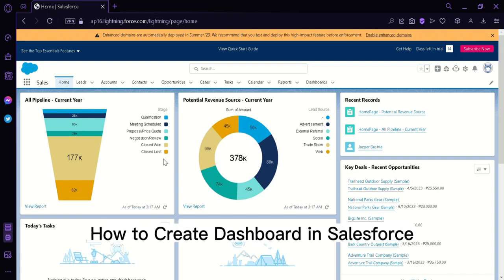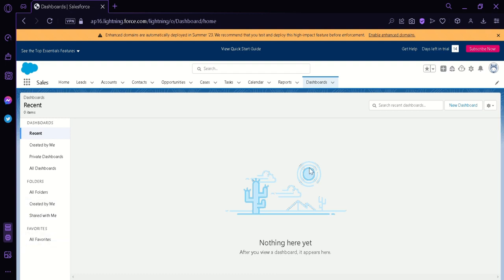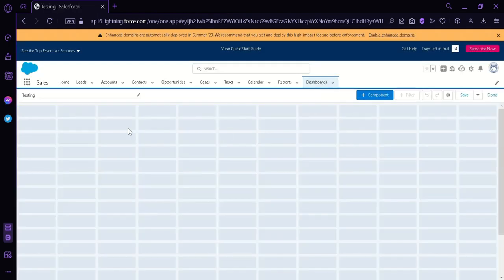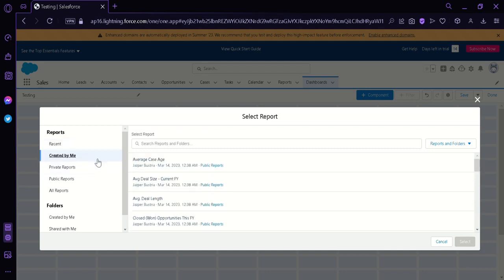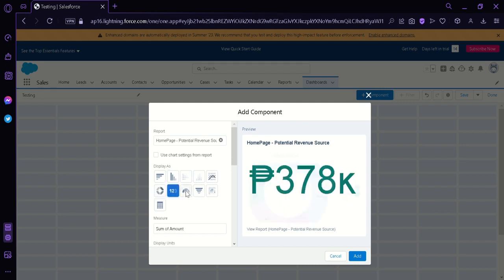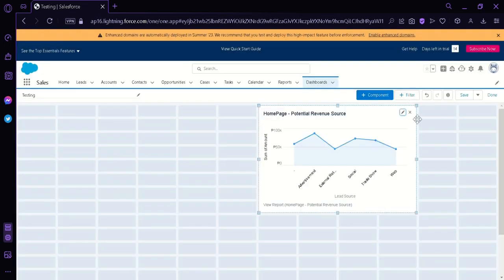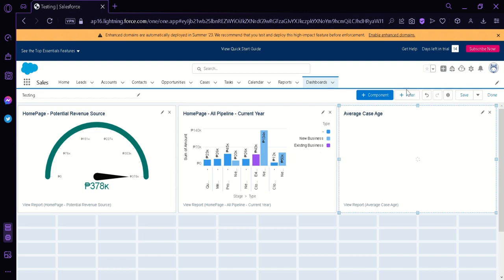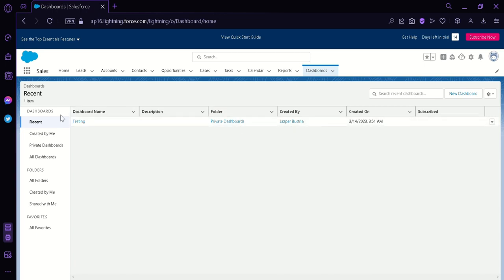How to Create DASHBOARD in Salesforce STEP BY STEP